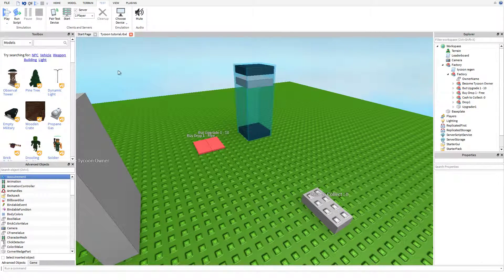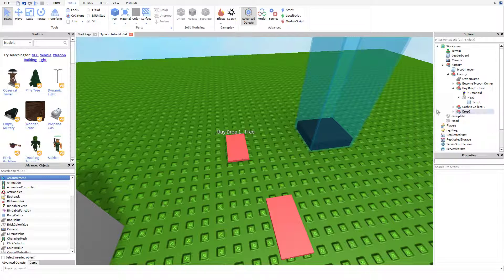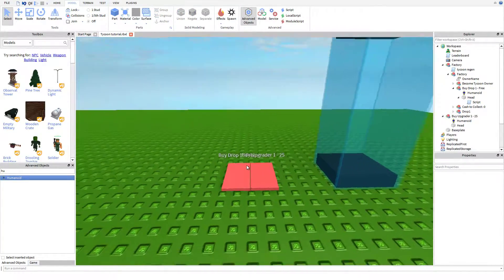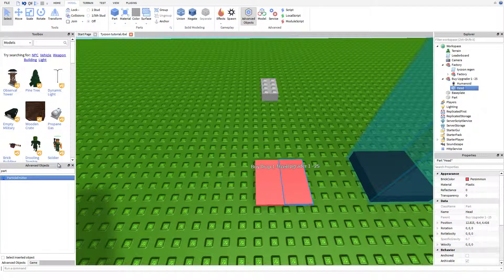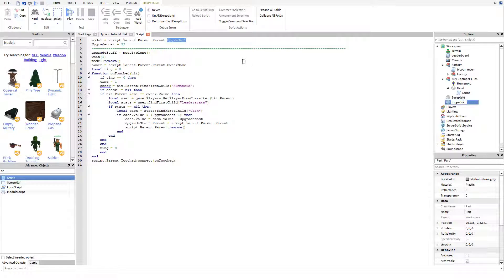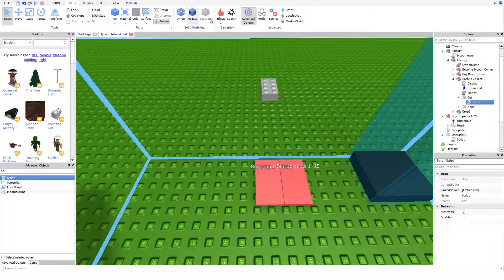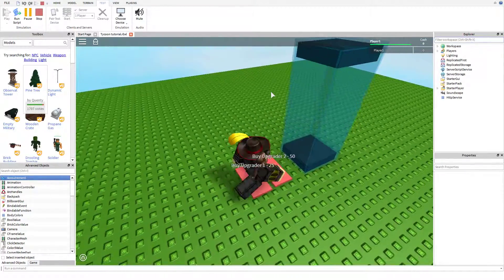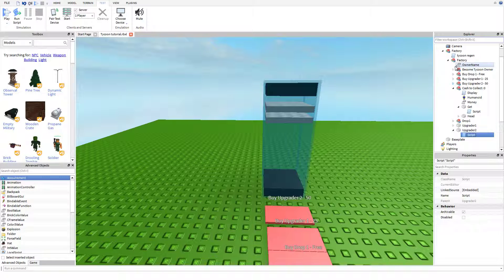How to Make Upgrade Buttons on Roblox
Hello Everybody! Today I am going to show you how to create Upgrade Buttons for your tycoon! The link to the scripts are right